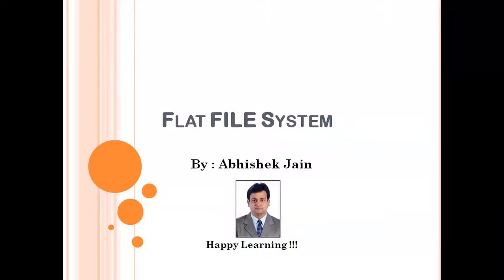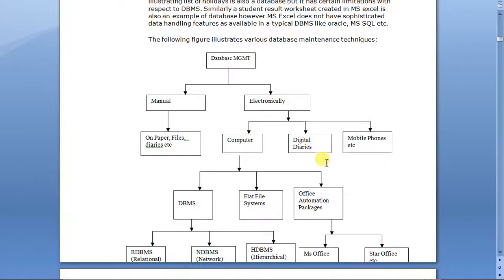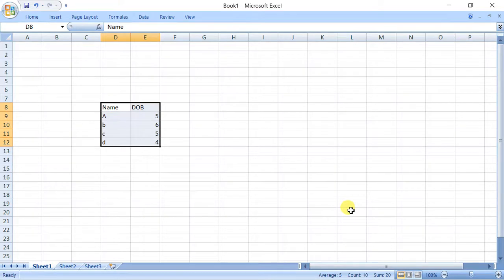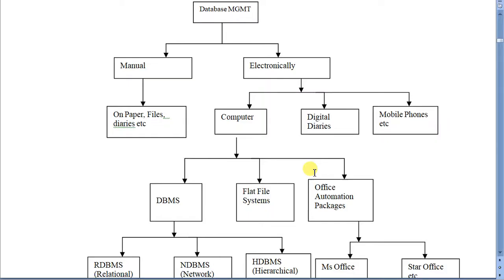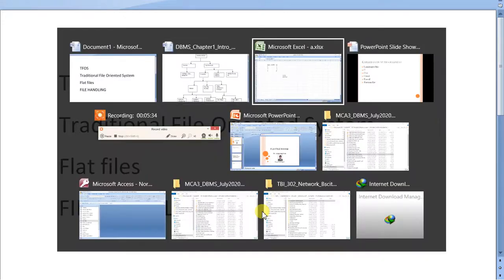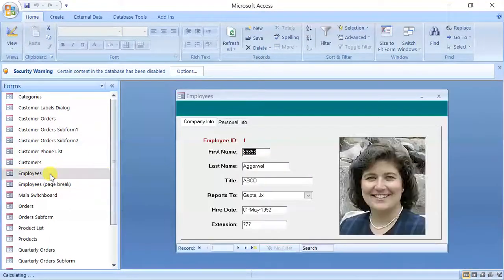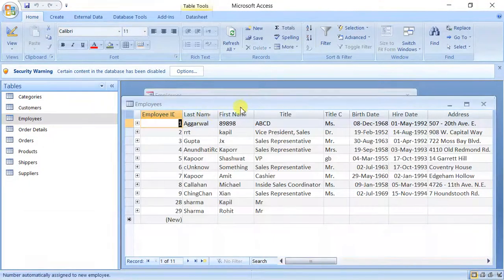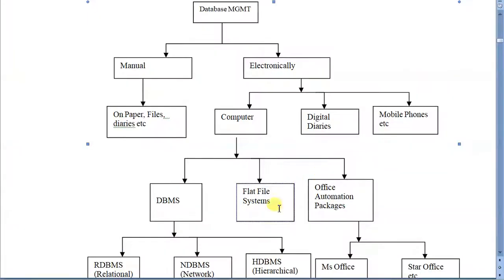3 - Flat File System Part 1 Introduction : By Abhishek Jain DBMS RDBMS Flat File System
By Abhishek Jain DBMS RDBMS # Flat File System Part 1